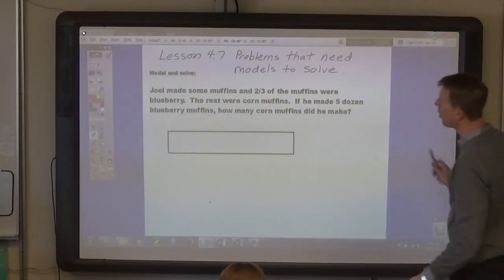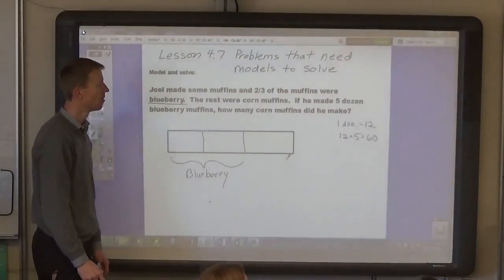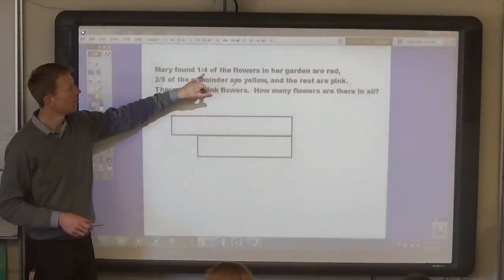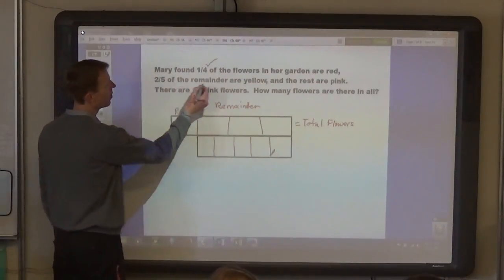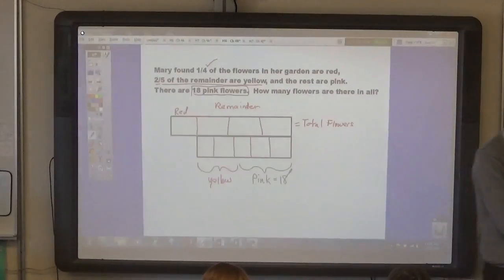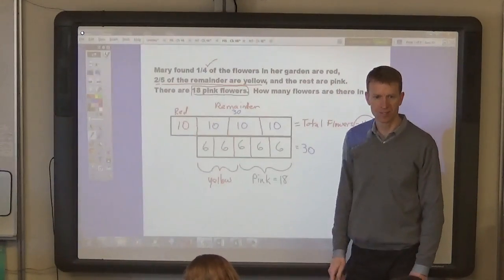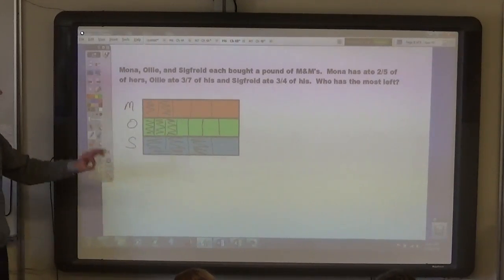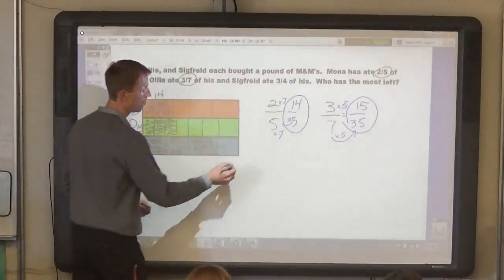M6 Lesson 4 7 Solving Problems Using Models